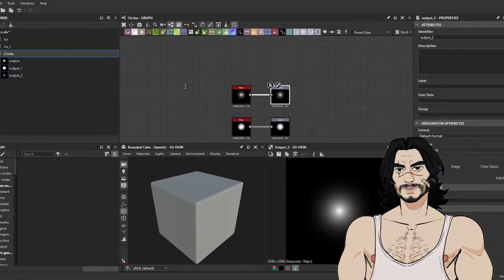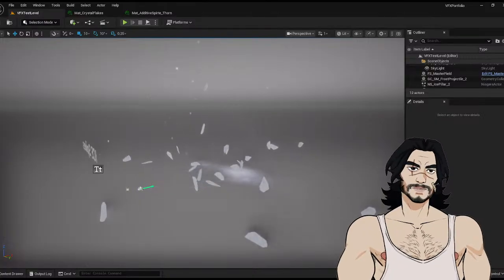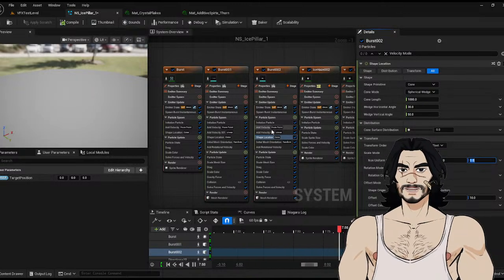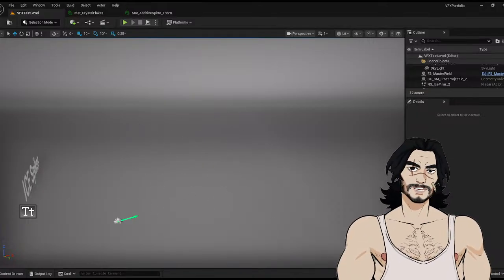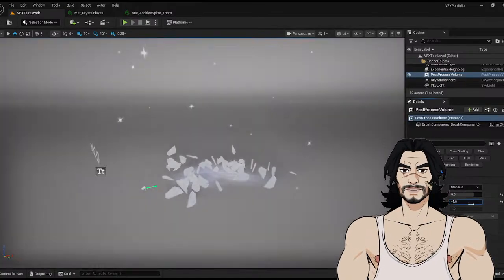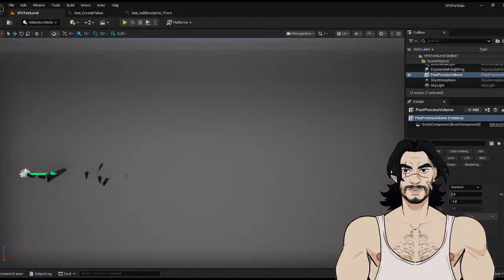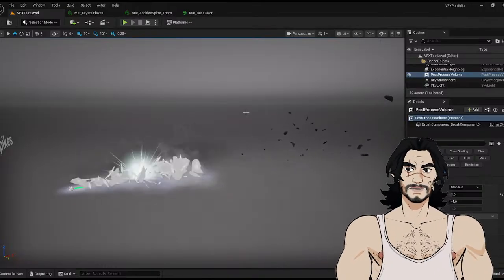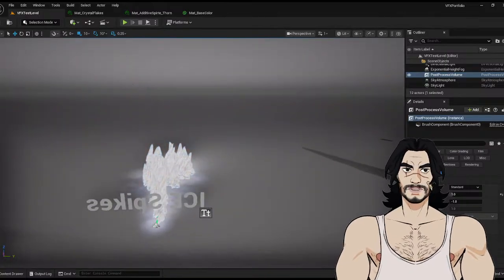[Work] Game VFX Portfolio